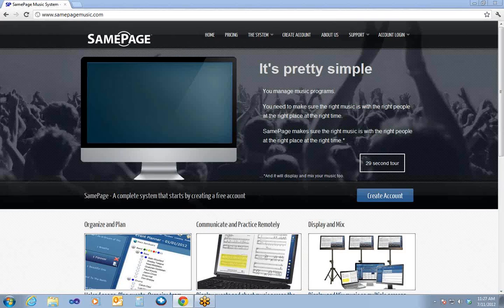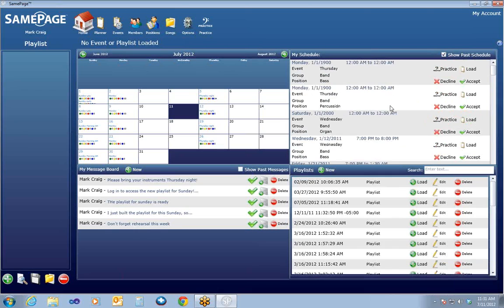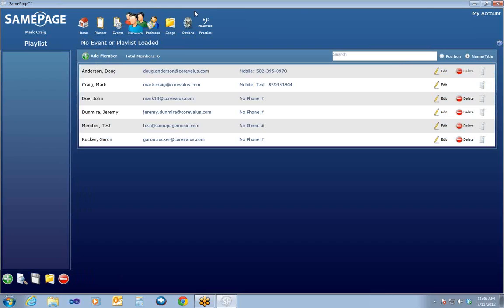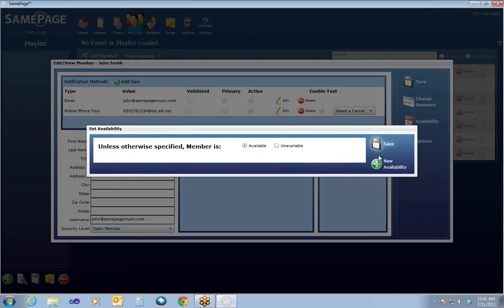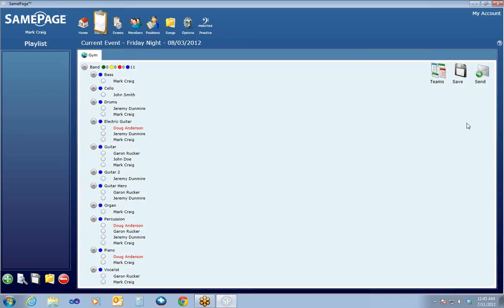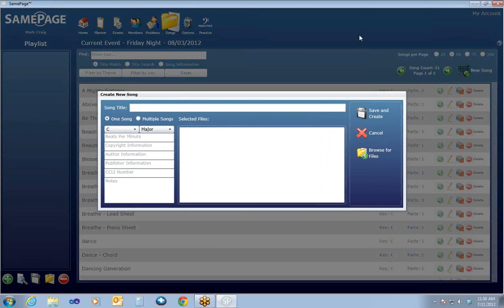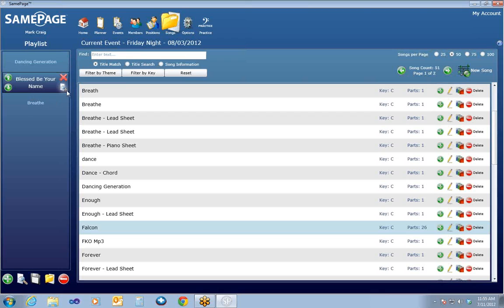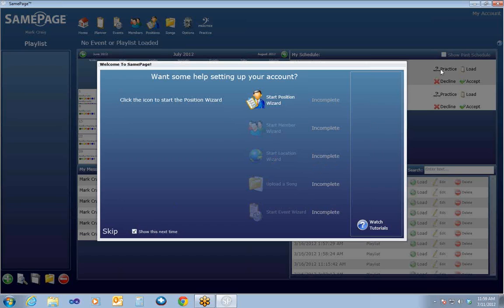SamePage Setup Training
This video will take you through the initial setup and training of SamePage and is directed toward the individuals who will be administrating SamePage. It is a longer video (33mins) and contains a large amount of information so pause and rewind if you need to!